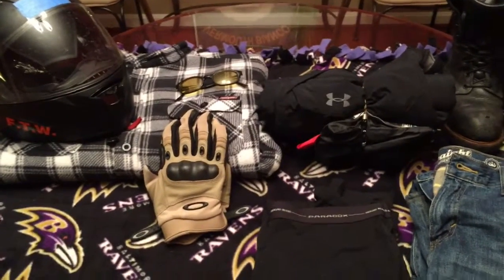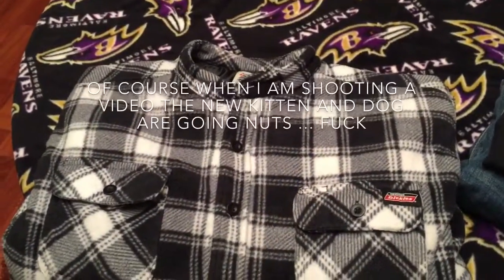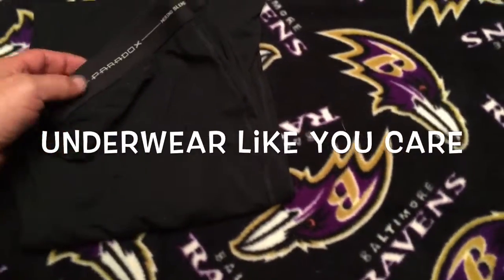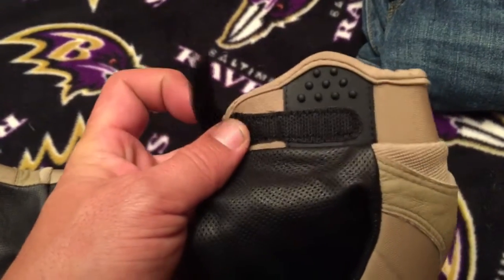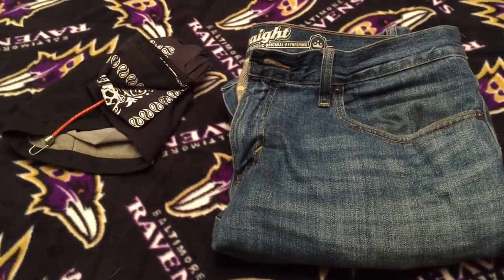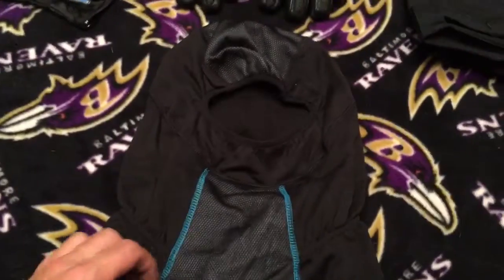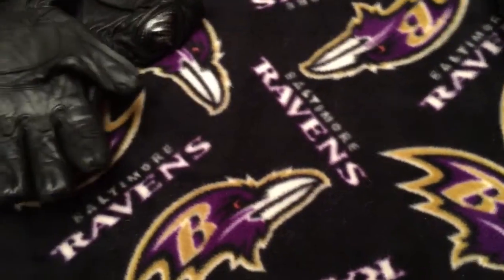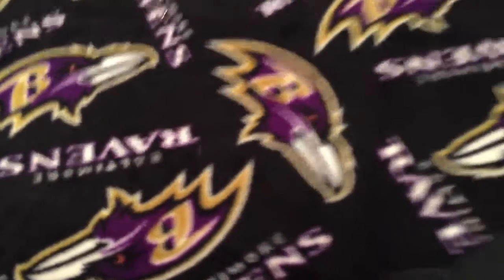Riding Gear what I wear when it gets colder out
My riding gear, not a big fan of being cold.